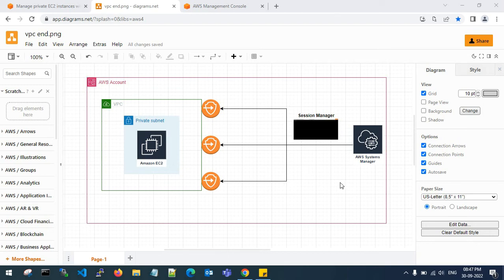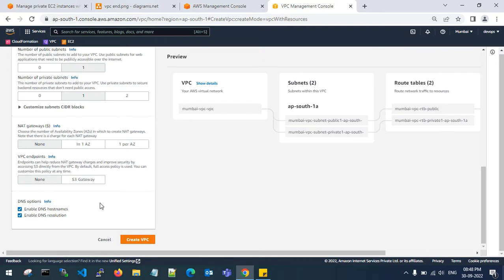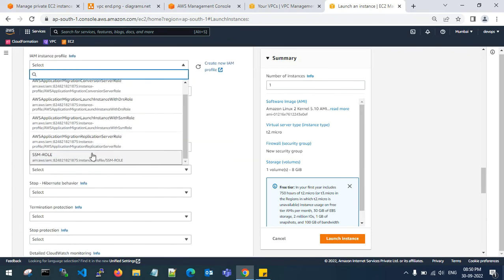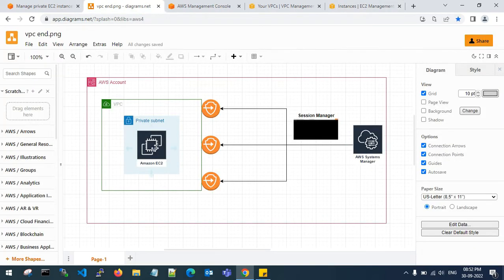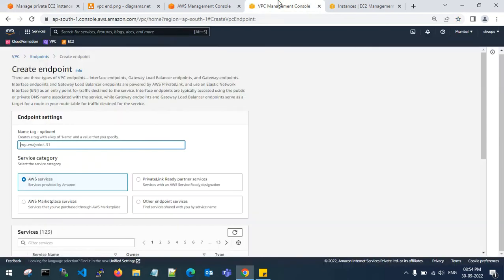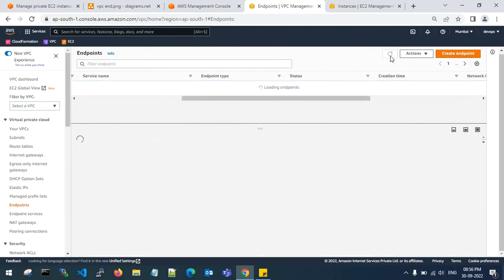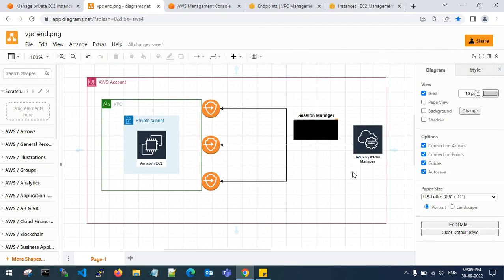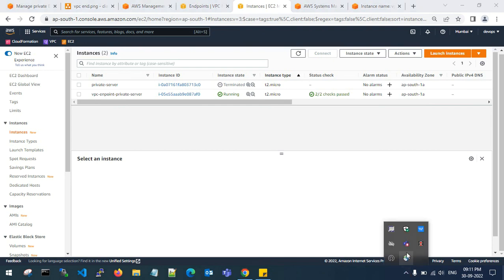How do I connect private EC2 instances without internet access using VPC endpoints?